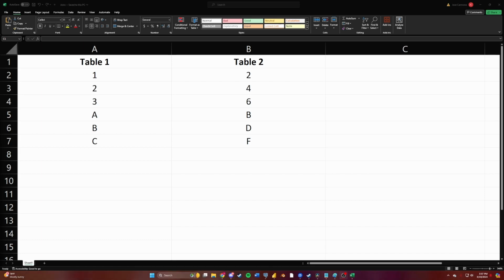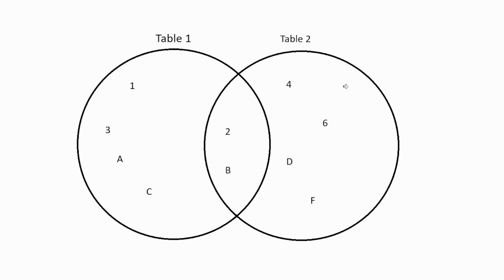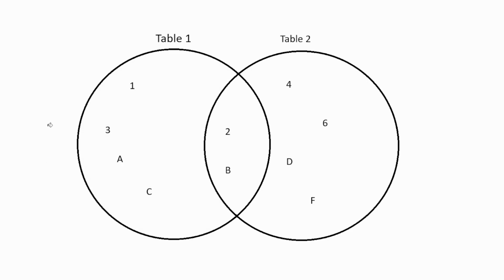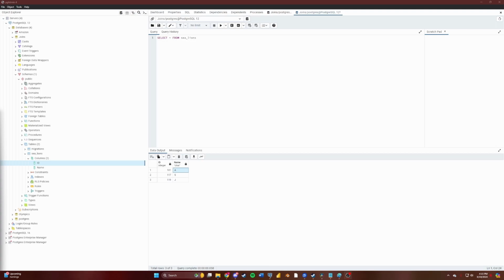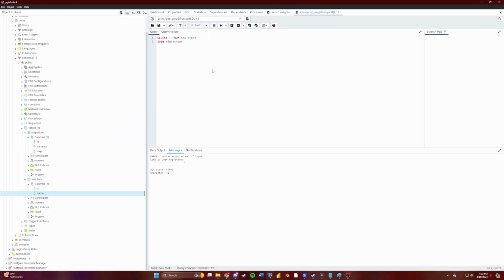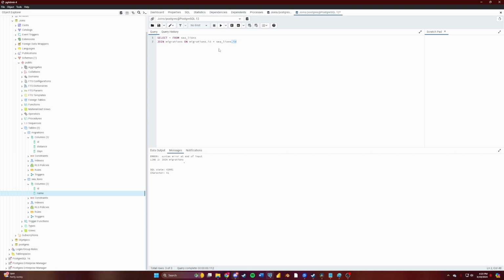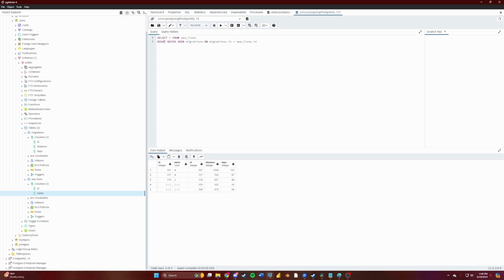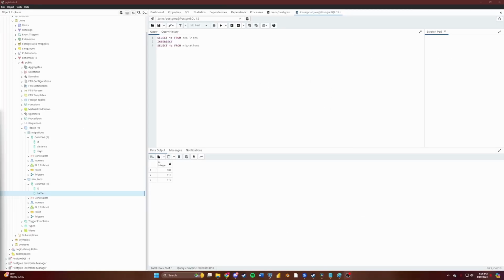Intro to SQL- Joins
Ready to up your SQL game? You don't need any prior knowledge, and we're going to use all free tools. Join our tutorial covering the essentials: - Basic Queries, Conditional Statements, LIKE, and NULL handling. Perfect for beginners or those in need of a SQL refresher.

SQL is very useful when trying to filter out databases. You don't need a degree and once you watch this video you will have  a much stronger grasp at the language.

Timelapse:
0:00 Table Overview
1:32 Venn Diagram
3:46 List of Joins
4:08 SQL Joins
5:49 Inner Joins
8:07 Outer Joins
9:34 INTERSECT, UNION, EXCEPT